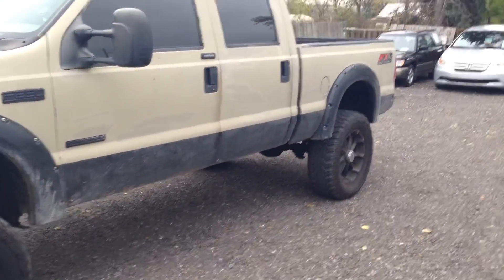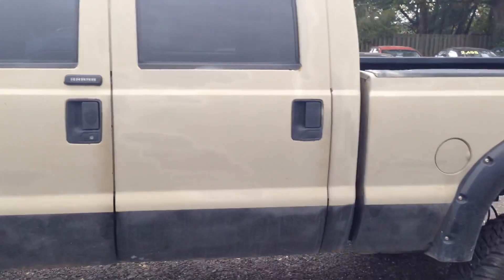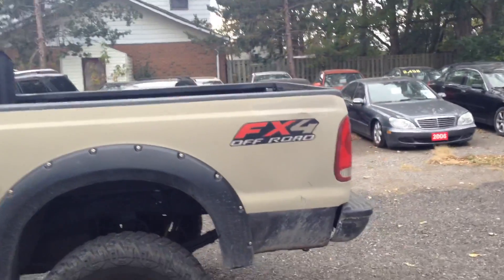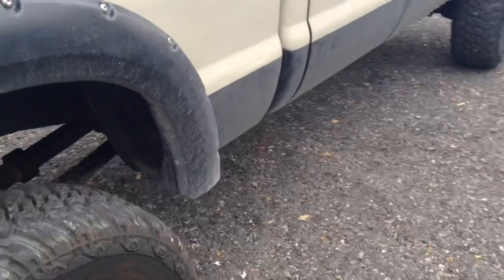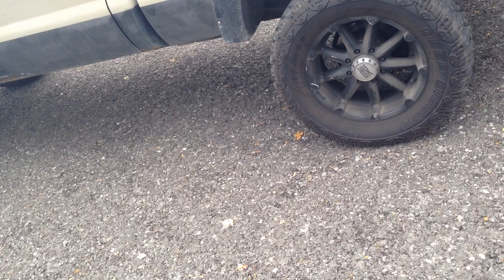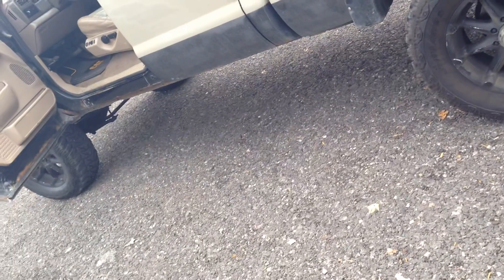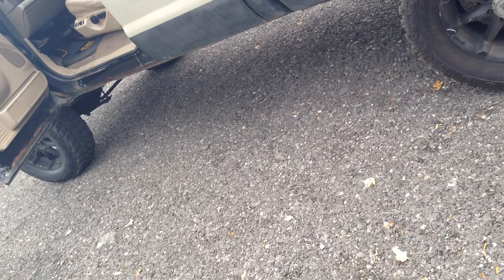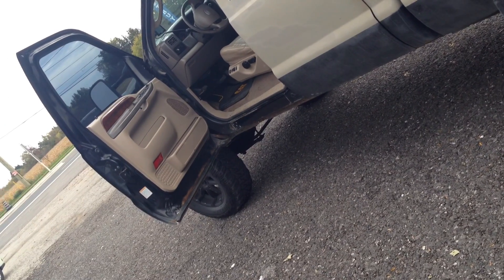2004 Ford F-350 diesel